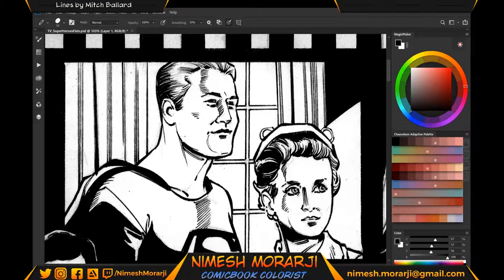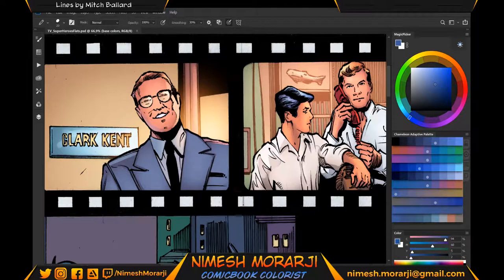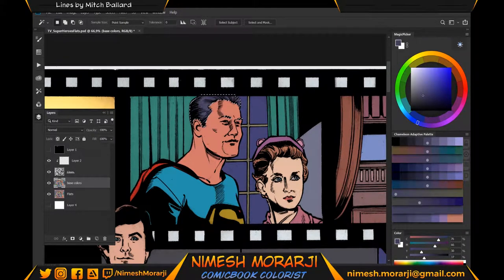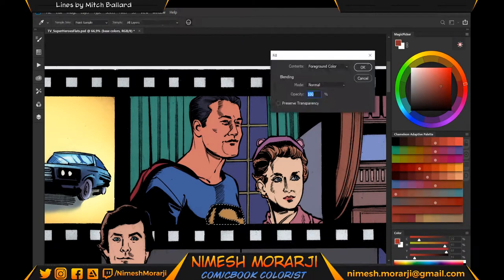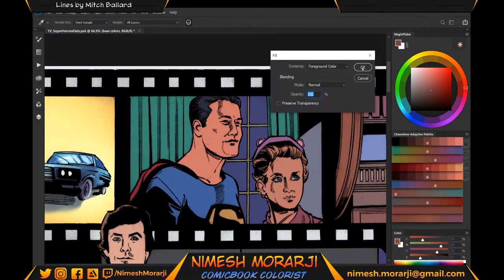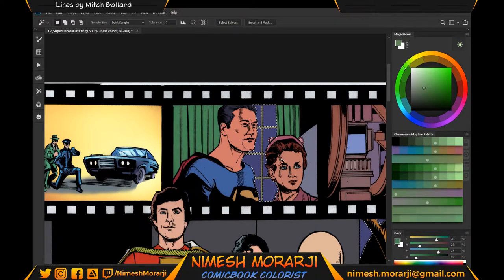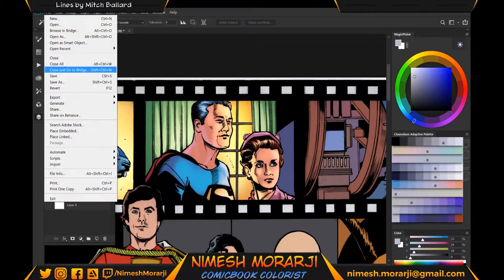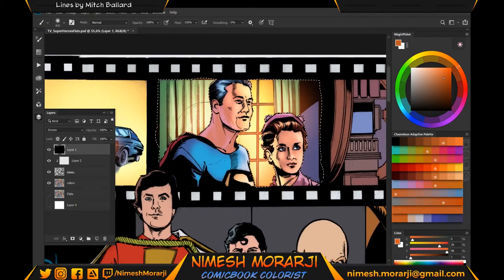Coloring Reeves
a Short video with comments

Lines by Mitch Ballard
Colors by Nimesh Morarji